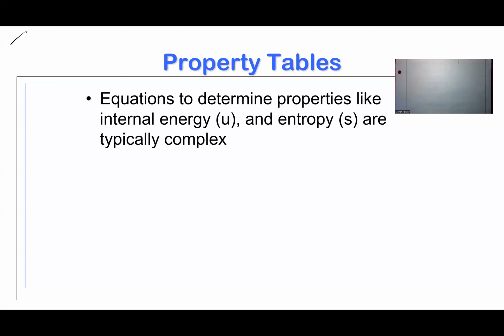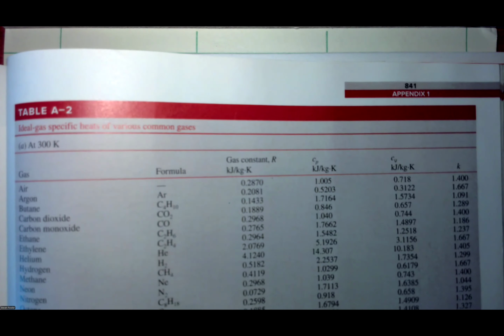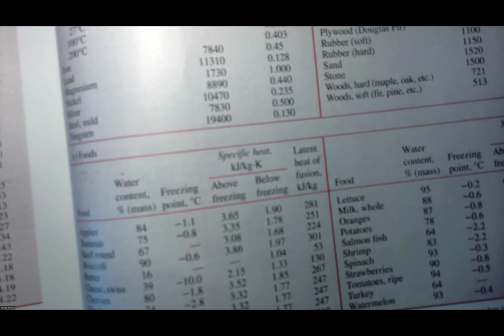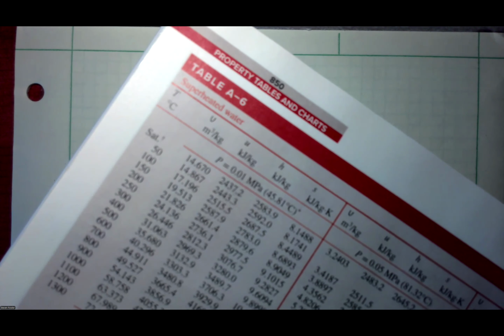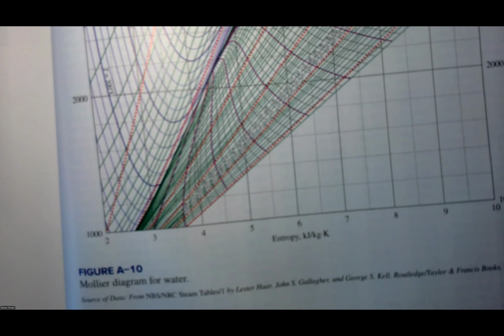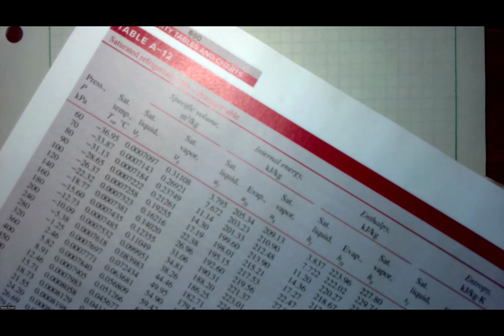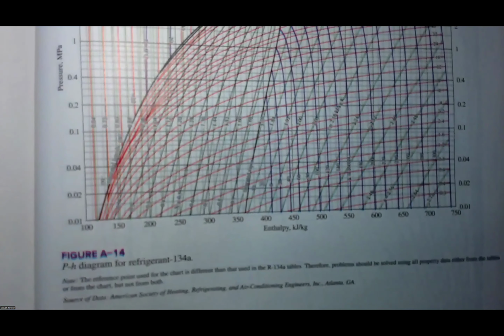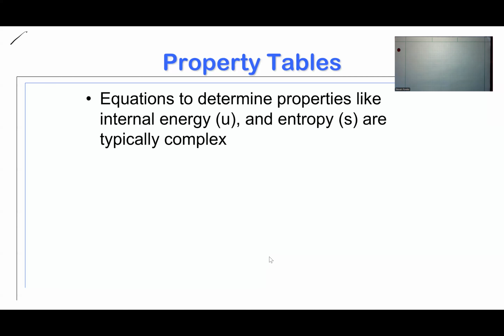Thermodynamics Lecture 5 part 4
In this last part of our fifth lecture in Engineering Thermodynamics, we take a quick tour of the property tables in the back of our textbook.